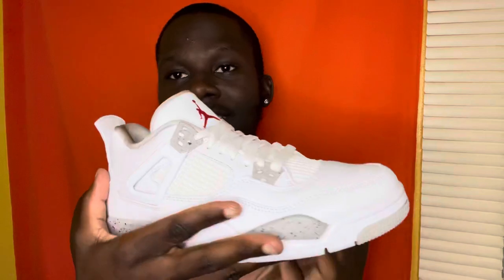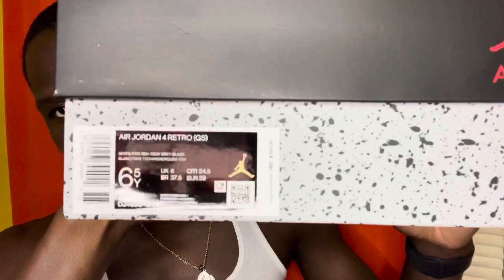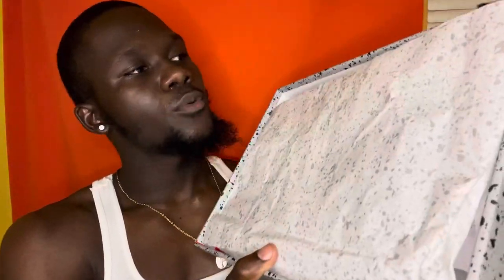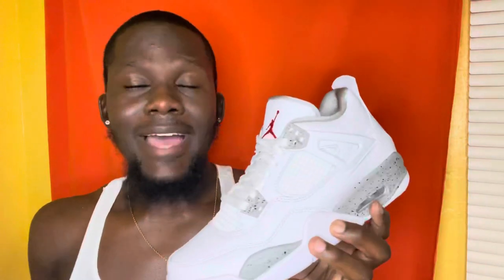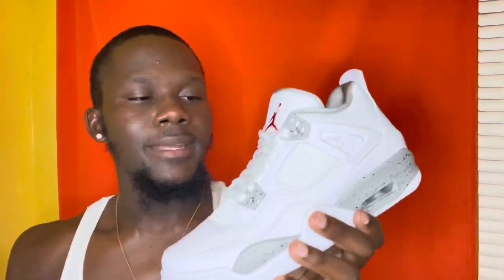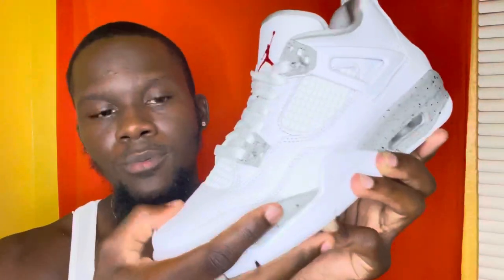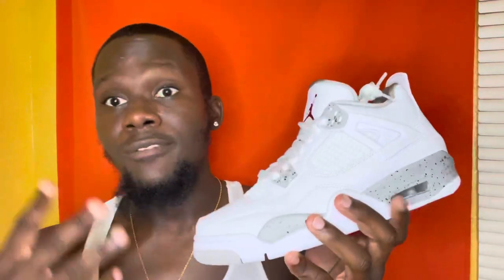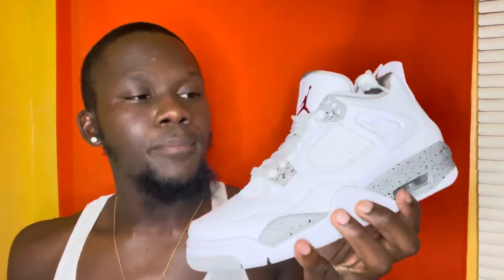Air Jordan 4 White Oreo Early Sneaker Review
Thank you The Gala Empire for tossing me this pair